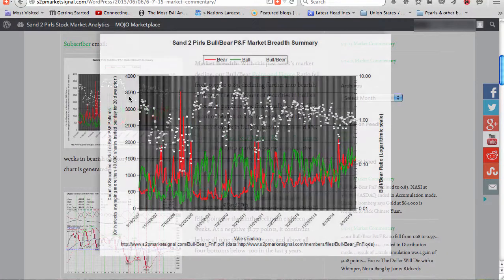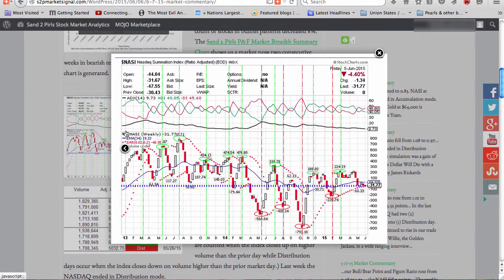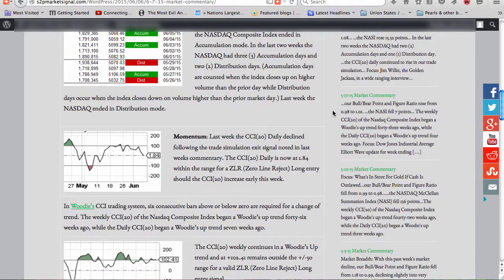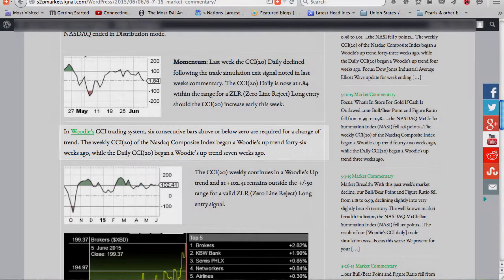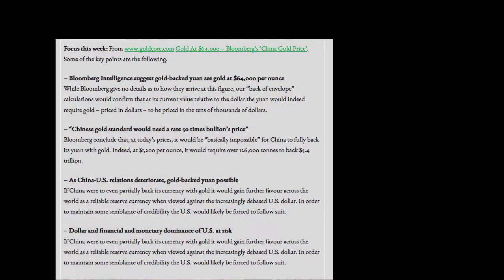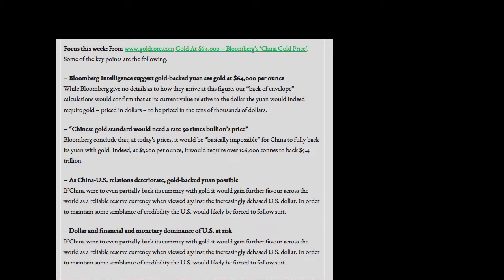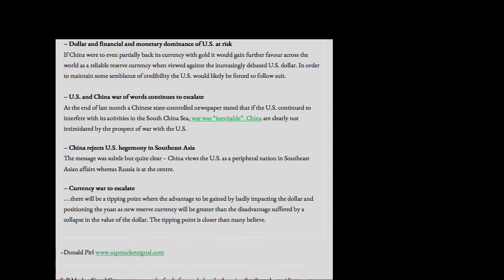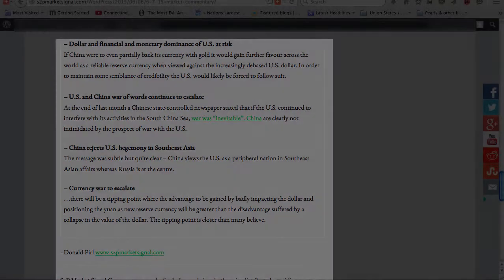Sand 2 Pirls Stock Market Commentary June 6, 2015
Sand 2 Pirls Stock Market Commentary June 7, 2015

Focus this week:
Gold At $64,000 – Bloomberg’s ‘China Gold Price’